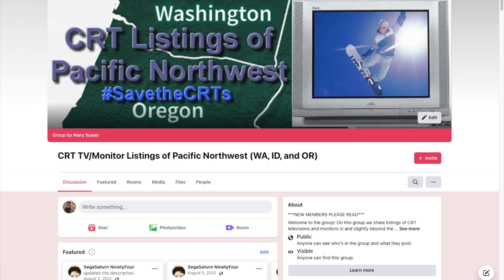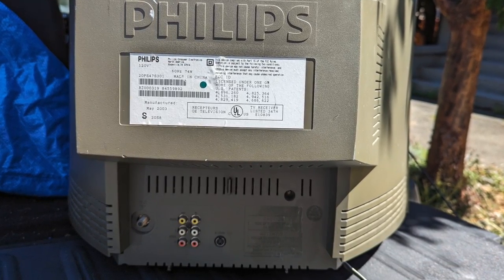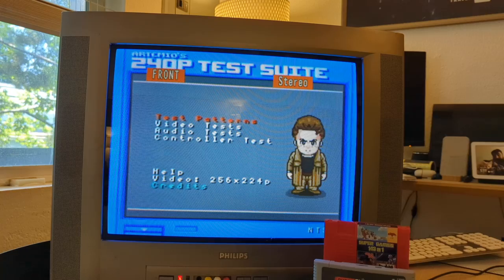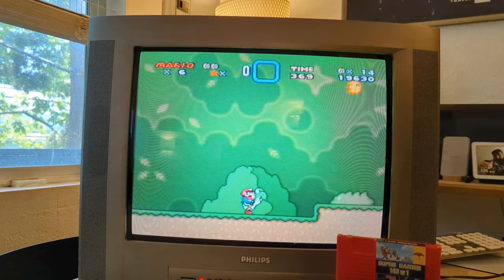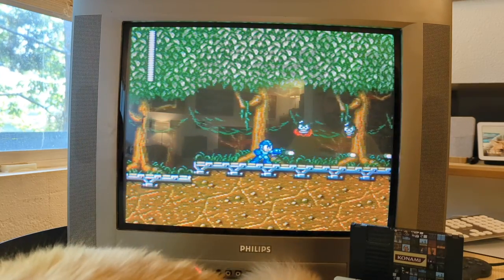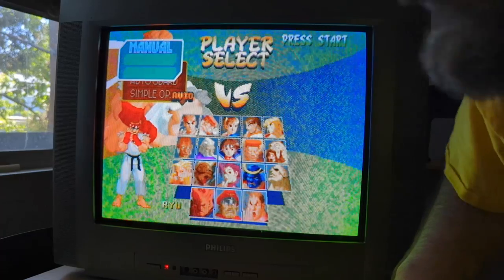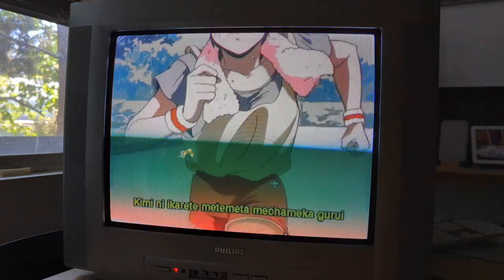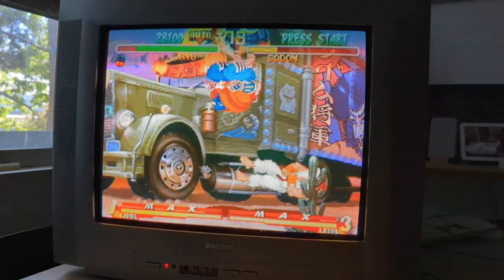Rescuing an abandoned CRT TV for retro gaming! - 8bitjoystick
Yesterday I found an abandoned wild CRT TV in Portland Oregon that could be great for some good old retro video gaming so I checked it out. Would it work? Would it be good? Let's find out!

[00:00] Intro
[00:11] Online CRT TV listing
[00:34] Heading over to the CRT TV
[00:43] Finding the CRT TV abandoned in the grass
[01:37] Loading it into my car
[02:07] Stopping by Goodwill and TOTL Games
[02:40] Rigorous feline inspection
[03:36] 240p Test Suite
[04:40] 16-bit SNES Tests
[05:22] 8bit Nintendo Tests
[06:22] Sega Genesis Tests
[07:25] PlayStation Tests
[10:18] Finding a new home for the CRT
[11:22] Ending